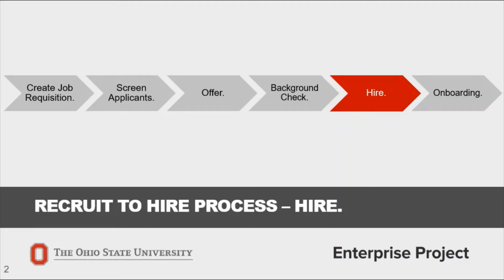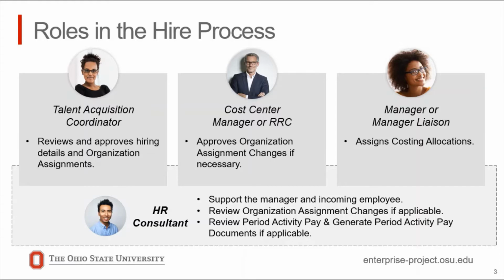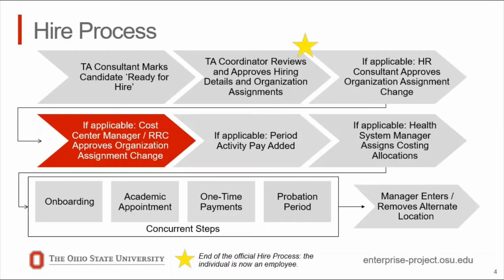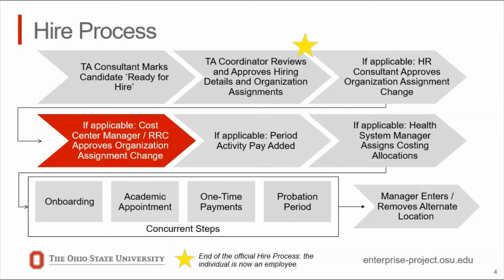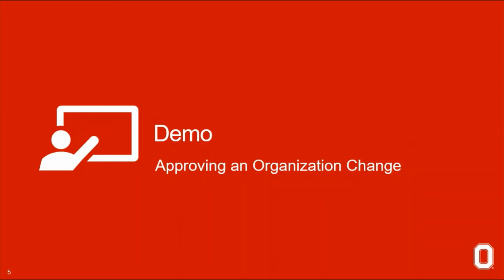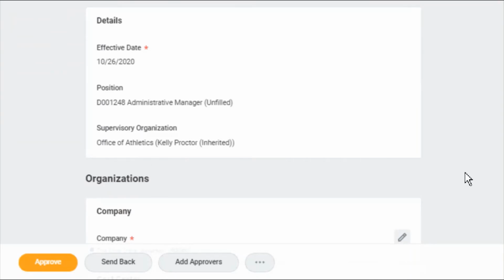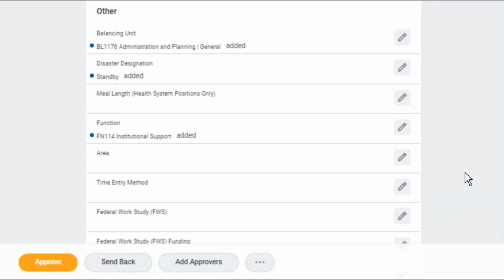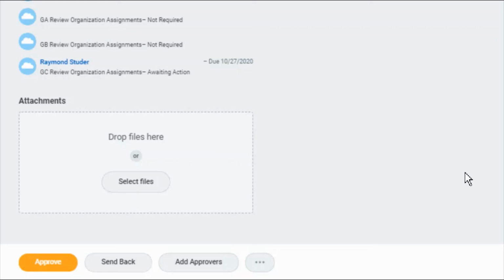Workday HR and Payroll for Fiscal Staff - Module 04: Hire